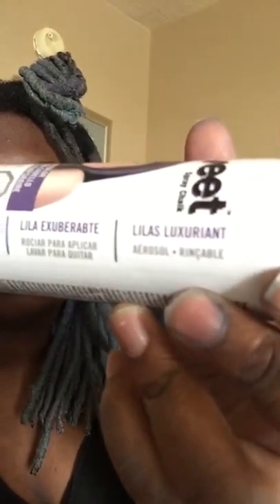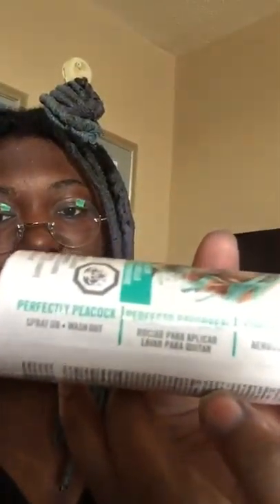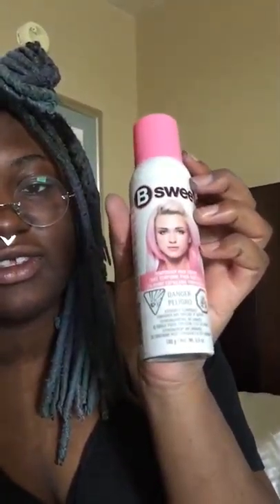How to Dye Your Yarnlocs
This video shows how I dyed my Yarnlocs with hair chalk spray that you can purchase from any drugstore. I got mine from Duane Reade. The color is temporary and will washout or eventually rub off but you can try really cool color combos with this.